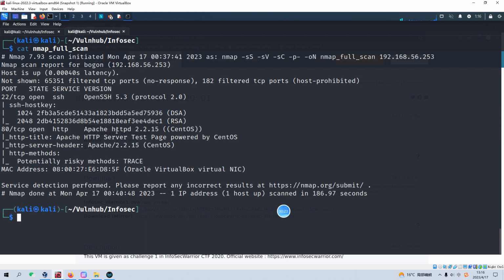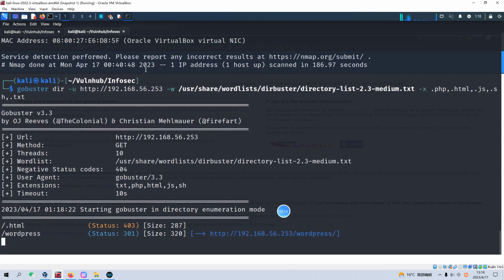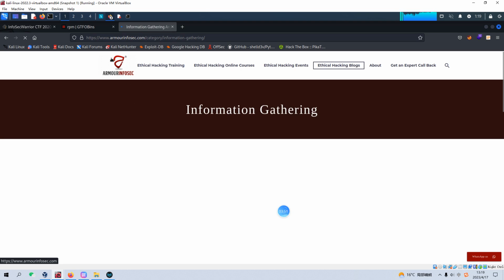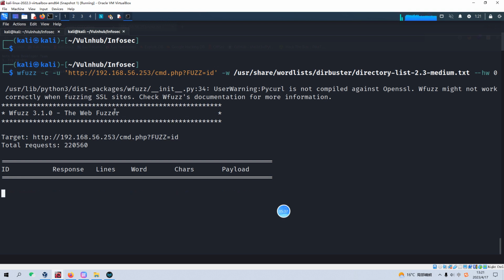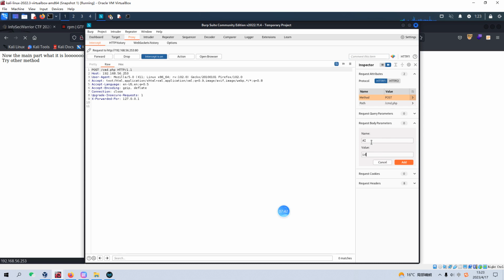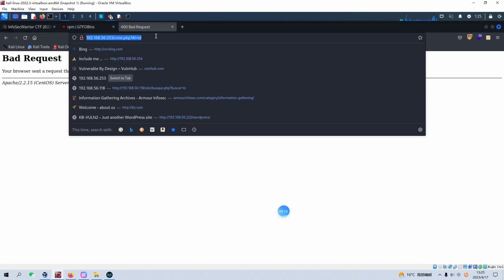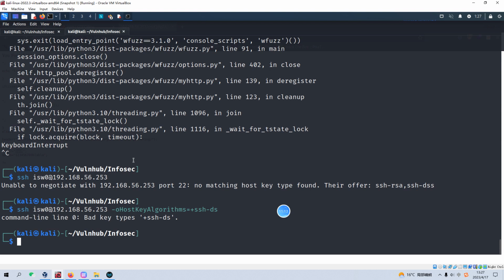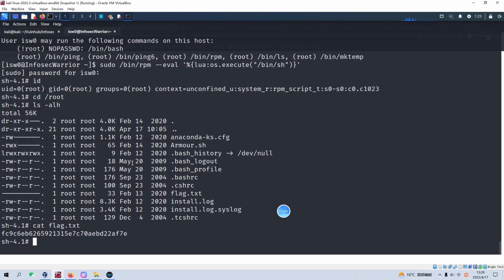Cyber Security | Ethical Hacking | Pentesting Lab | Vulnhub | Walkthrough | Infosecwarrior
Virtual Machine Name:InfoSecWarrior CTF 2020: 01